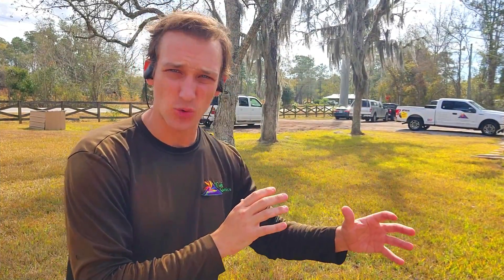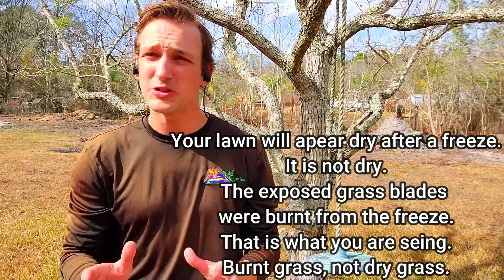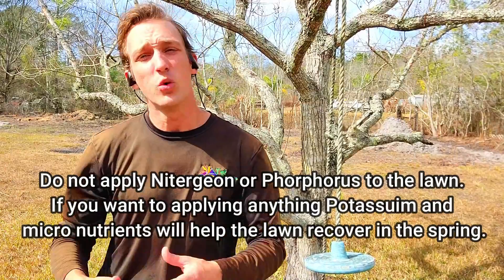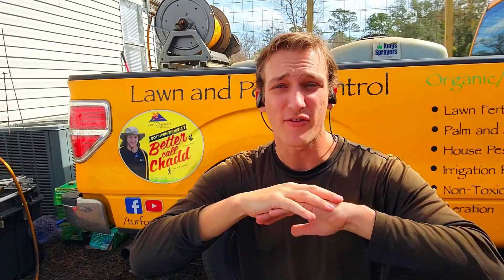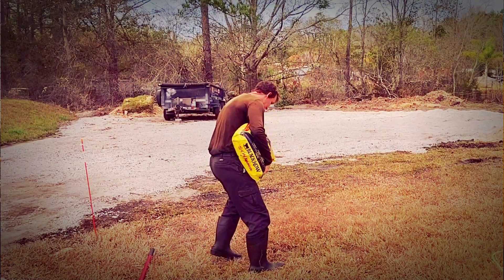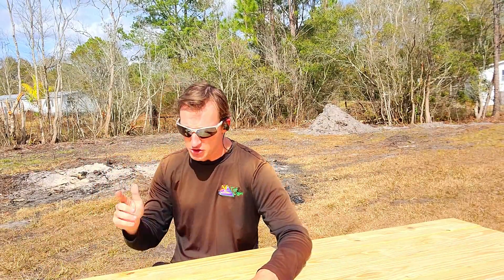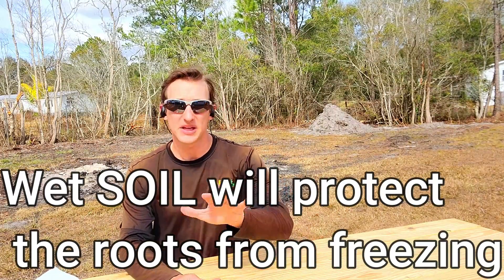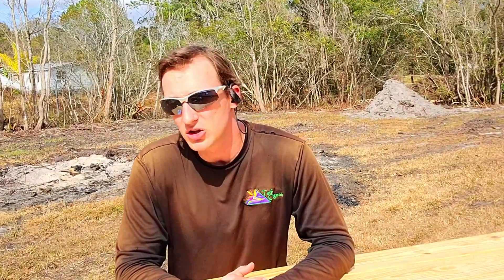What to do when you have freeze/frost damage to St. Augustine grass. (Winter Recovery)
I will invest all funds back into the channel to produce the best lawn videos I can. Thank you.